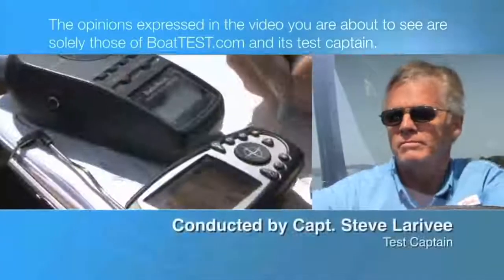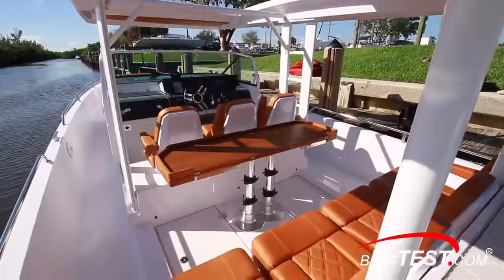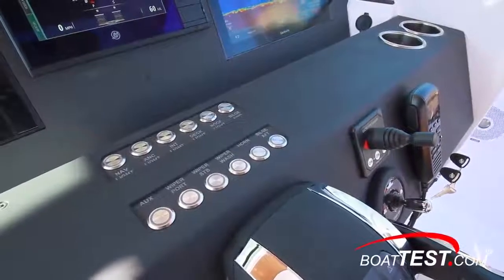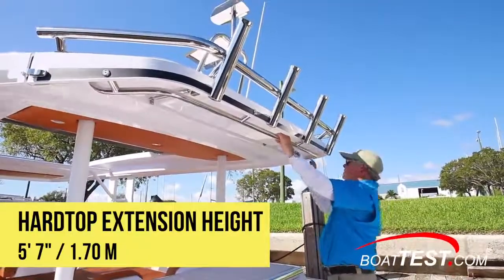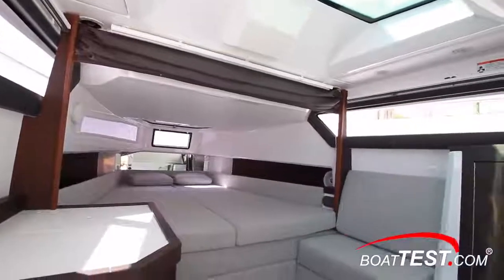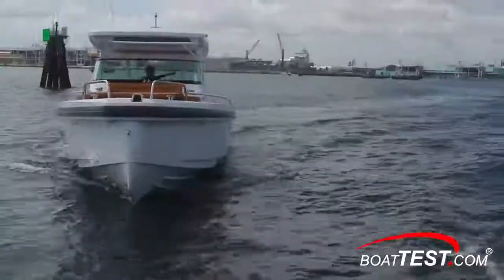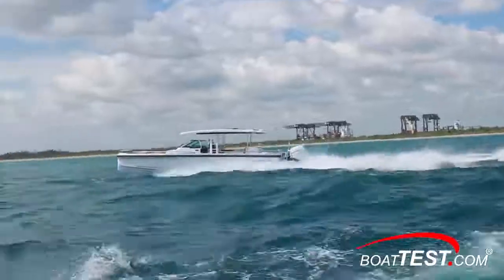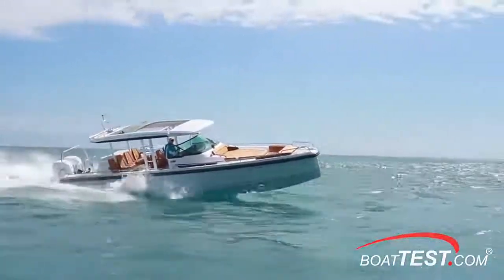Axopar 37 Sun Top 2019 Test Video By BoatTEST com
For the full written captain’s report, test and performance data, and more about the Axopar 37 Sun Top, go to: